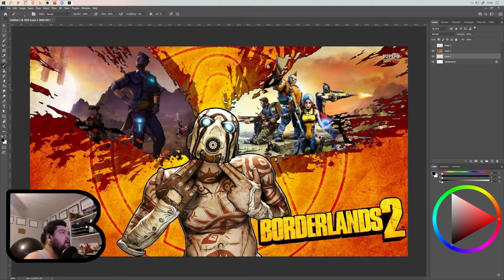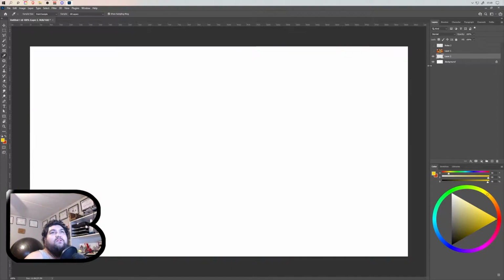The One B Animates Borderlands 2 End Screen | Episode 1 - Planning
The One B animates a Borderlands 2 end screen for YouTube.